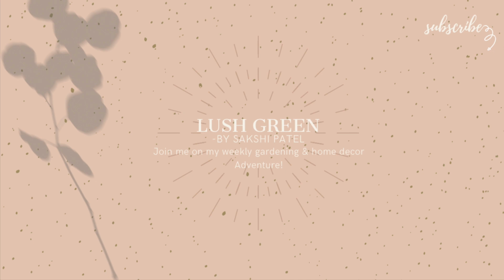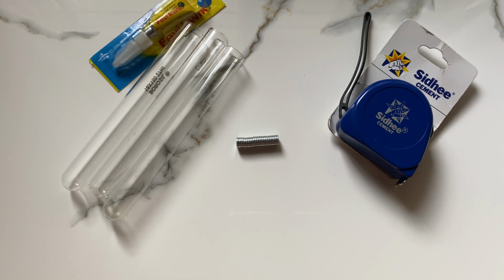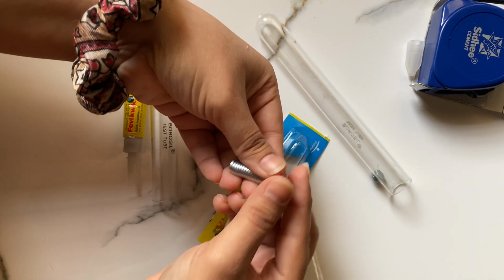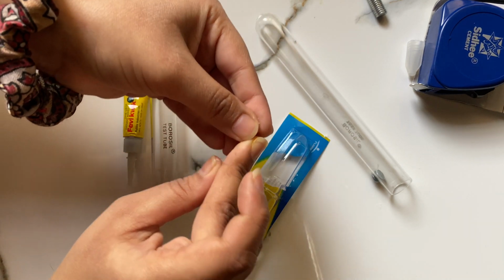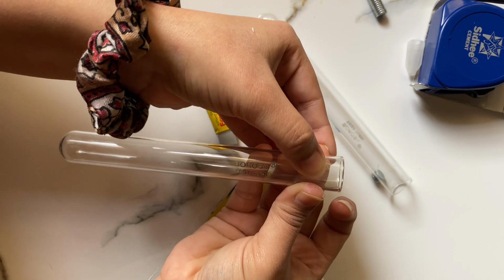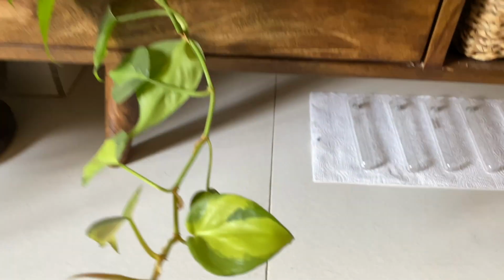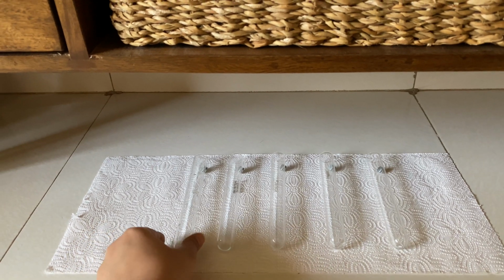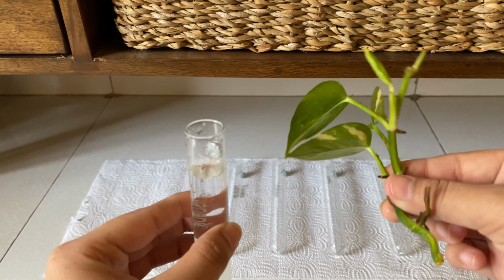DIY Magnet Test tube Propogation Planters!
Hey guys this was a small and quick DIY project of me showing you how to make DIY propagation planter.

My age : 21years
Editing Software: FILMORA

Copyright:
Everything you see on this video was created by me